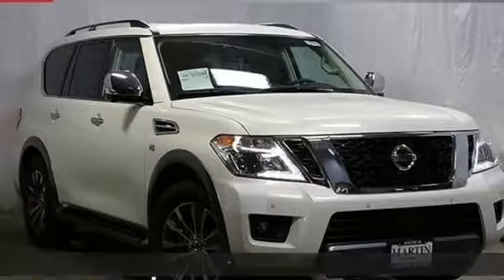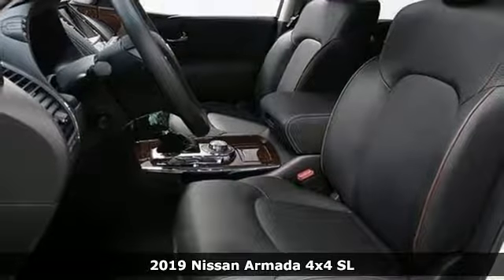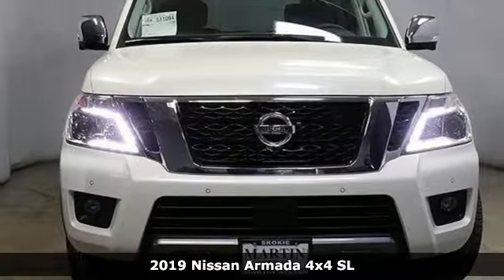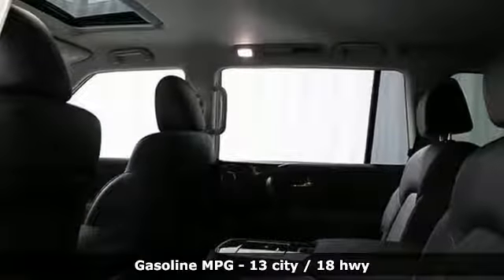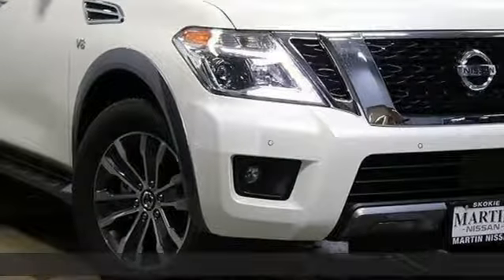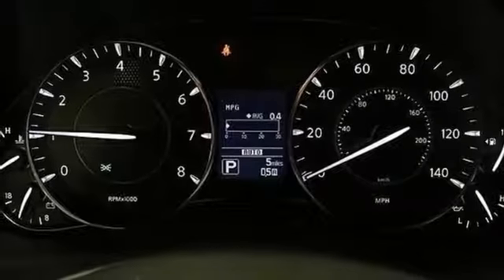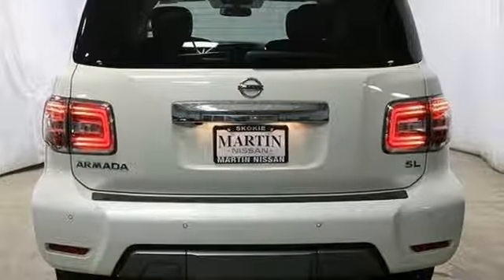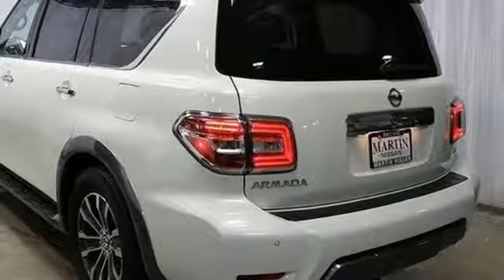New 2019 Nissan Armada Skokie IL Chicago, IL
Year: 2019
Make: Nissan
Model: Armada
Trim: SL
Engine: 8 Cyl - 5.6 L
Transmission: Automatic
Color: Pearl White Tricoat
Interior: Charcoal
Stock #: N9753
VIN: JN8AY2NCXKX511094
pHome of the Lifetime Oil Change and Tire Rotation Program. Call today for details./p pThis Nissan includes: /pli[C03] 50 STATE EMISSIONS/lili[E10] SPECIAL PAINT/lili[M92] CARGO PACKAGE/lili[L93] CARPETED FLOOR MATSulliFloor Mats /li/ul/lili[X01] CAPTAIN'S CHAIRS PACKAGEulliRear Bucket Seats /liliBucket Seats /li/ul/lili[P01] PREMIUM PACKAGEulliGeneric Sun/Moonroof /liliSun/Moonroof /liliBlind Spot Monitor /li/ul/li*Note - For third party subscriptions or services, please contact the dealer for more information.*brpWant more room? Want more style? This Nissan Armada is the vehicle for you. You appreciate the finer things in life, the vehicle you drive should not be the exception. Style, performance, sophistication is in a class of its own with this stunning Nissan Armada./ppThis Nissan Armada SL comes equipped with all wheel drive, which means no limitations as to how or where you can drive. Different terrains and varying weather conditions will have little effect as to how this vehicle performs./p

Our Sales Hours Are:

9:00 am to 9:00 pm Monday through Friday

9:00 am to 6:00 pm on Saturday

Address:
5240 Golf Road